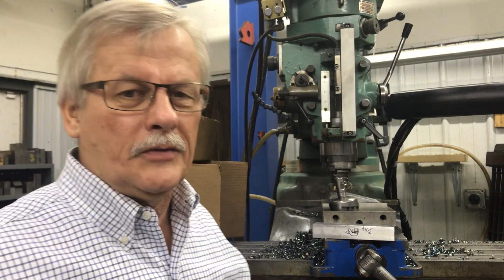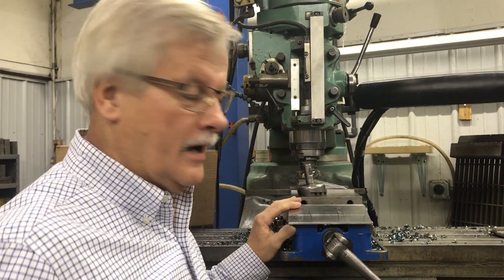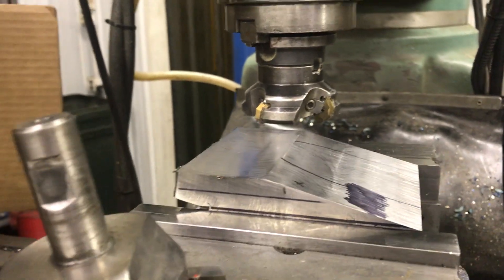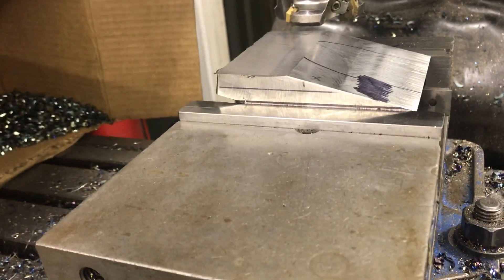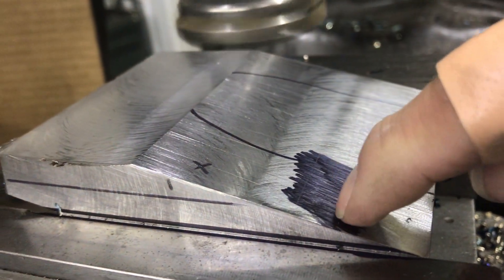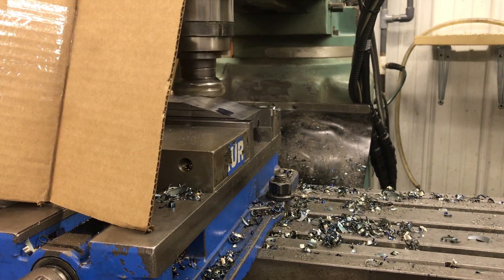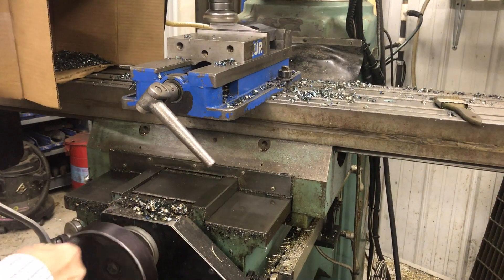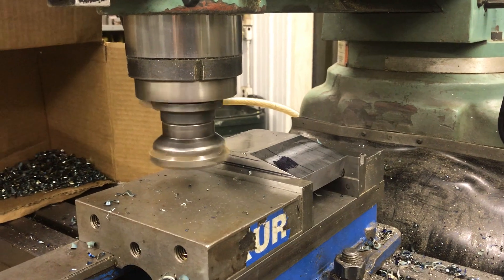fly cutter vs face mill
Advancements of cutters for machining. Old school vs. today's technology. they both still work.